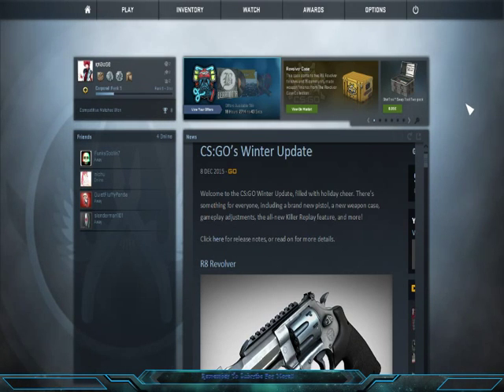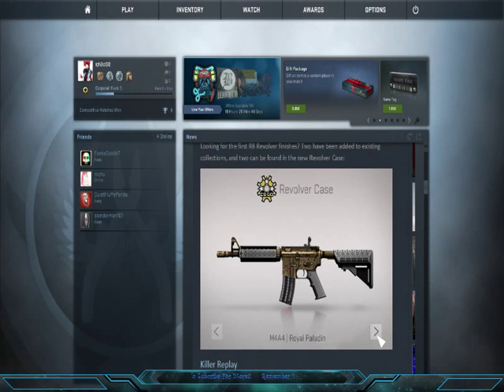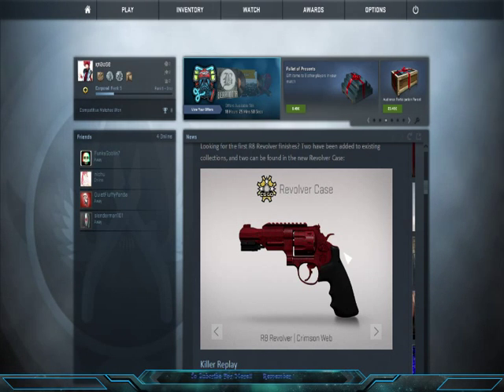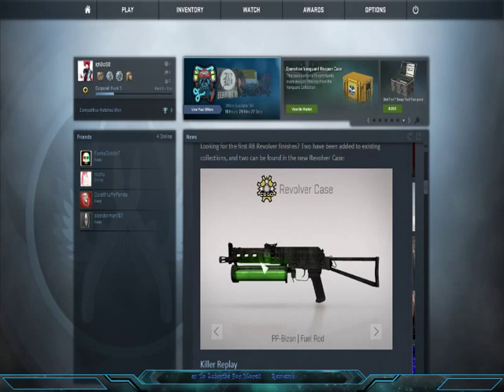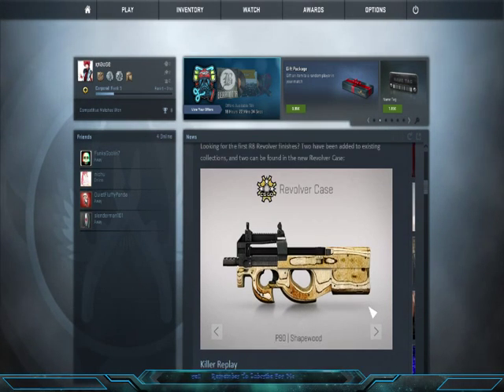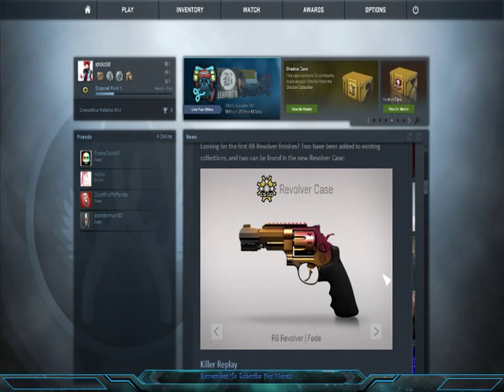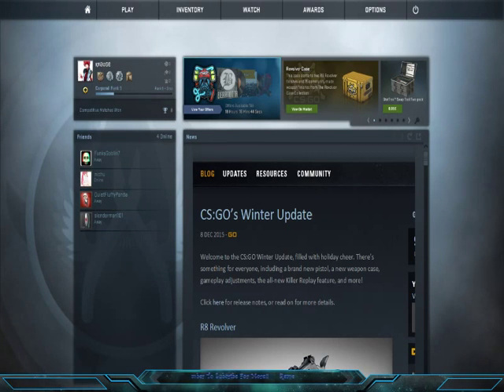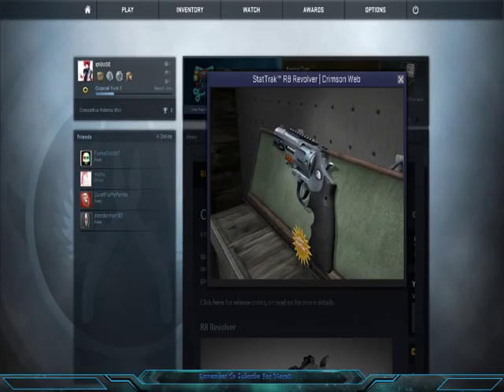CS:GO R8 Revolver After Nerf Diference?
This video goes through everything you need to know about this new update, such as the weapons, pricing, skins and the new weapon. I forgot to mention that you can now vote to get a 60 second timeout in competive mode if you need a tactical change or need go to the bathroom for that quick piss.

If you want to learn more visit this article by PC Mag